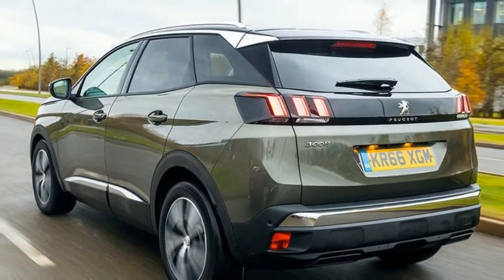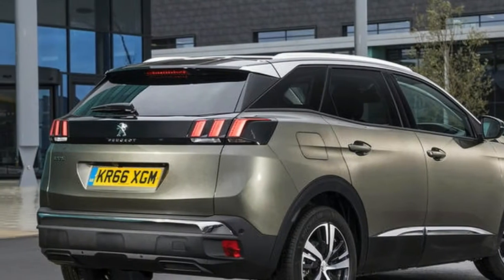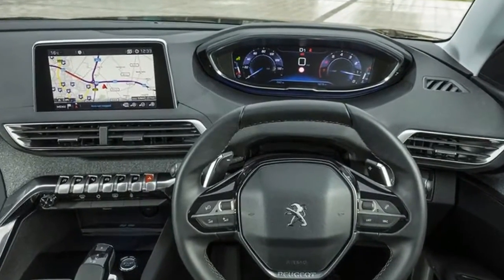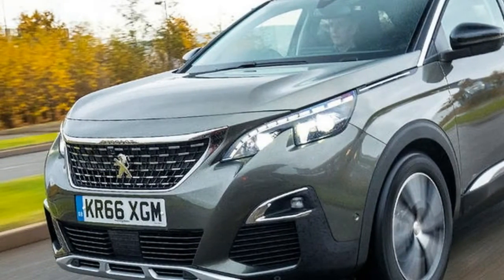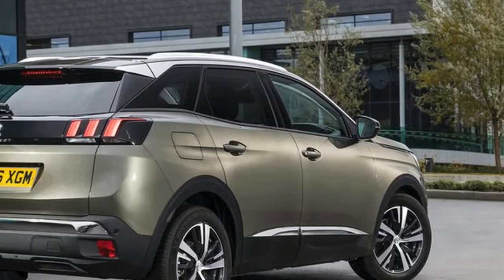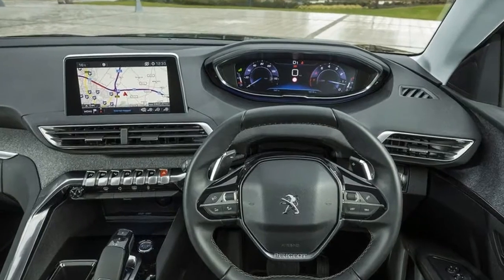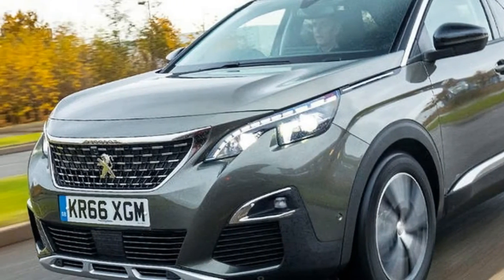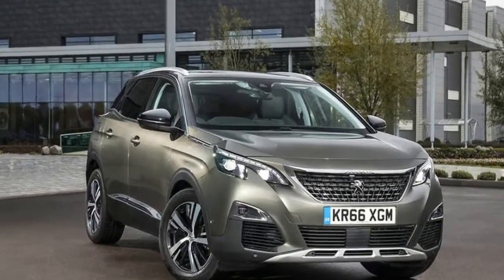FULL REVIEW!! Peugeot 3008 2 0 BlueHDi 180 GT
Range-topping 3008 gets loads of kit and one of the fastest engines in the line-up, but it’s too expensive to recommend ahead of rivals.

FULL REVIEW!! Peugeot 3008 2 0 BlueHDi 180 GTl,